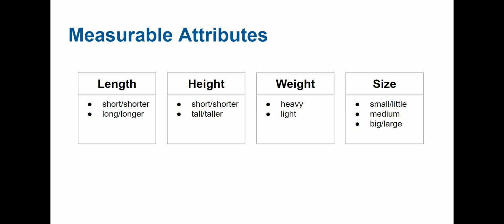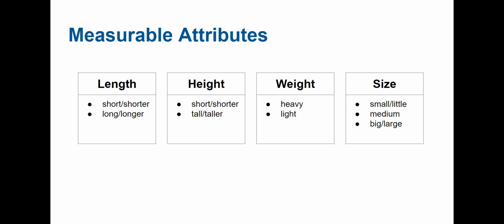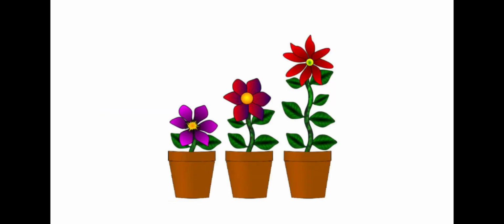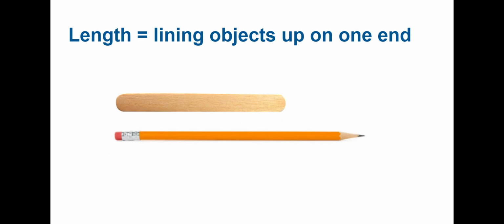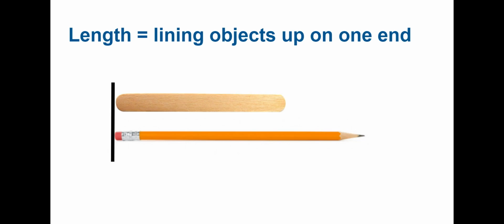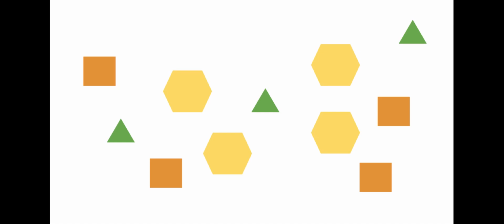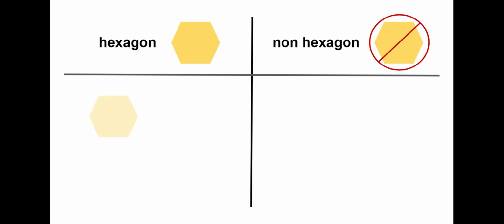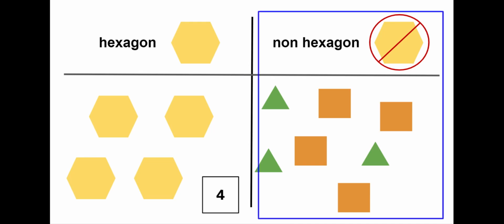ES K Math Describing Attributes